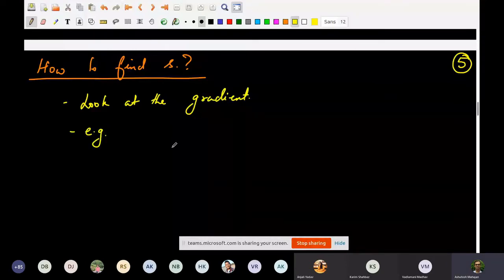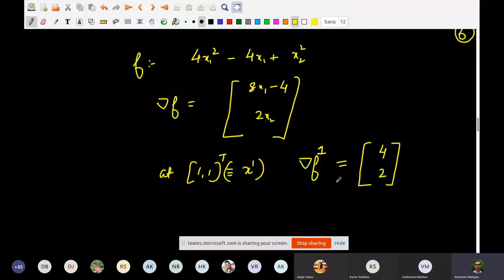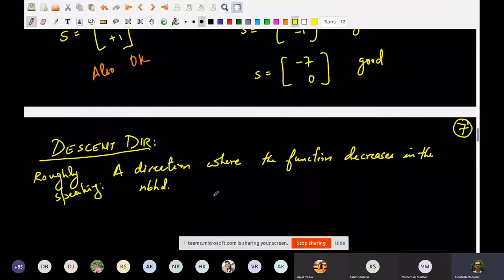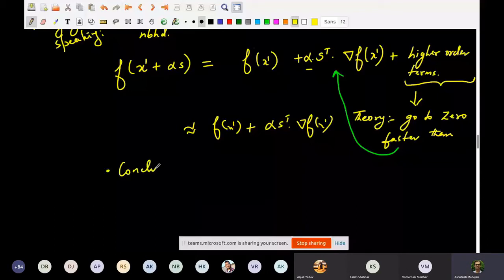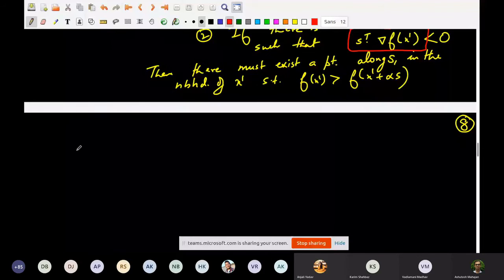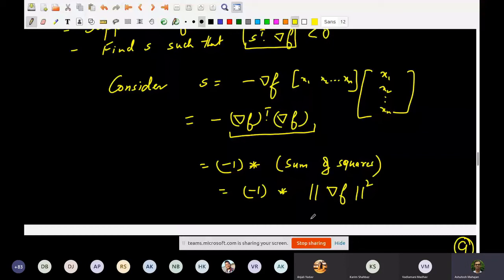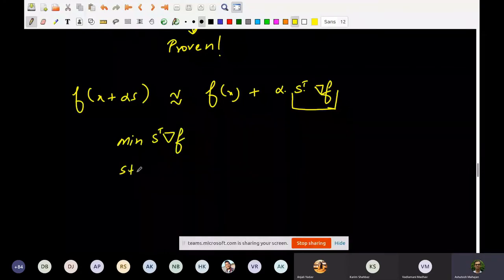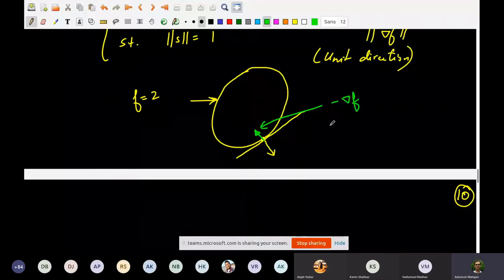03 Directions and descent (part 3 of 3)